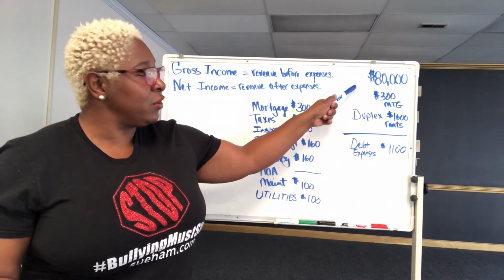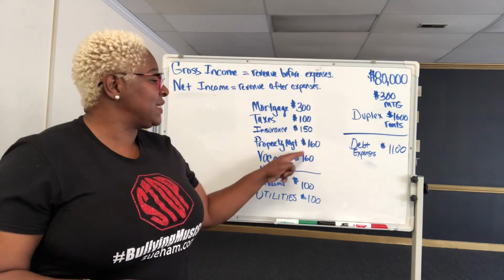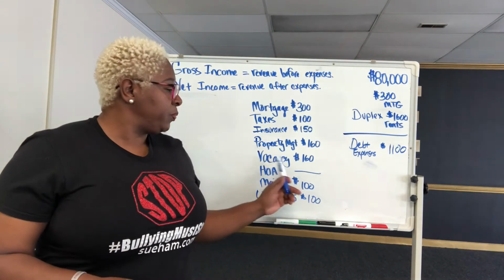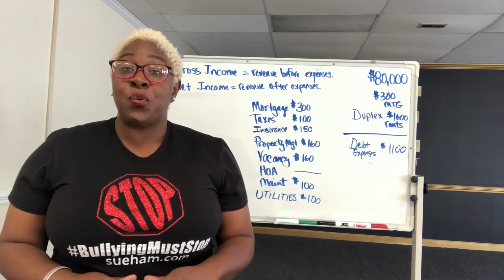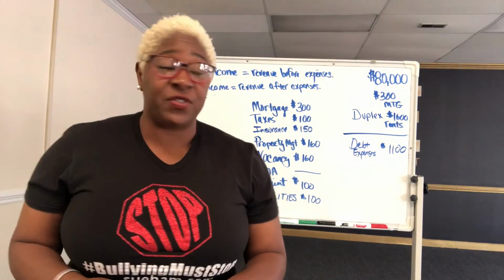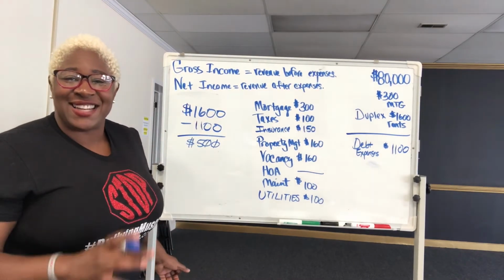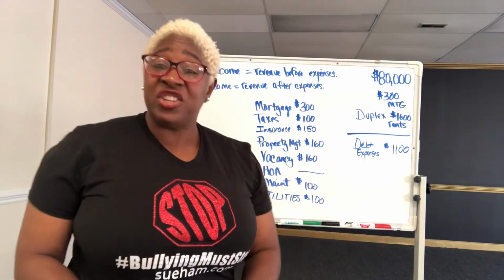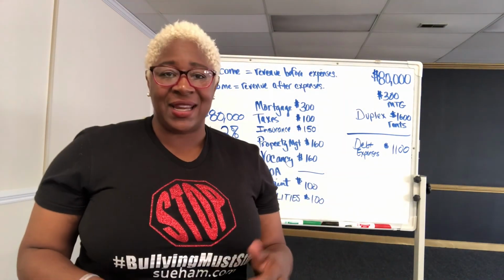How to Analyze Real Estate Deals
Content shared on this channel is not professional advice of psychologists, financial advisors, CPA, attorneys, or any other profession.

analyzing deals
Sueham
multifamily investing